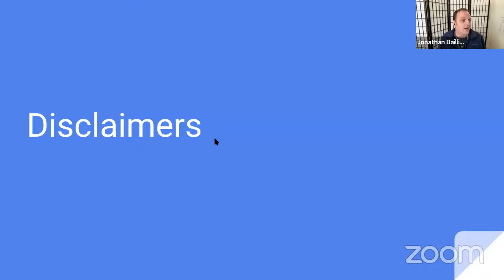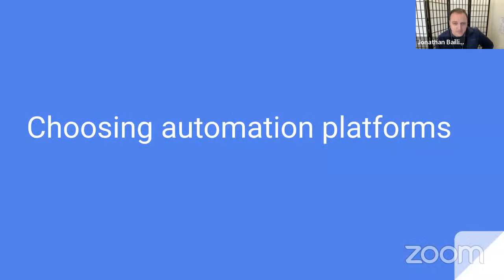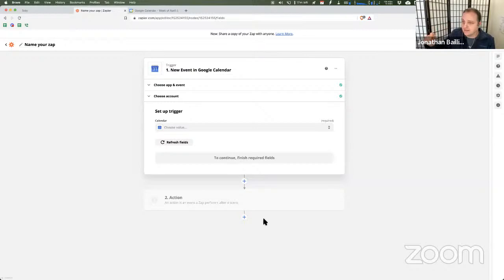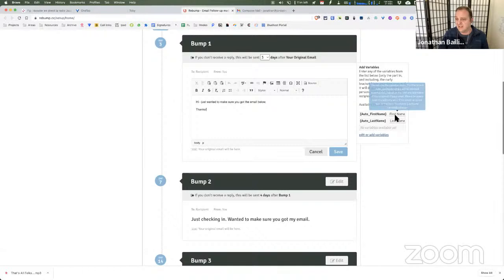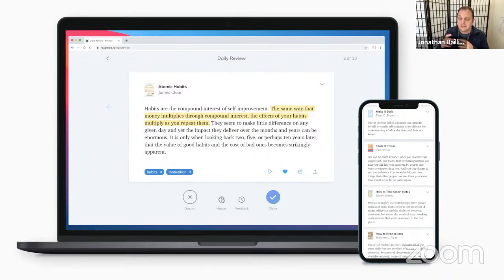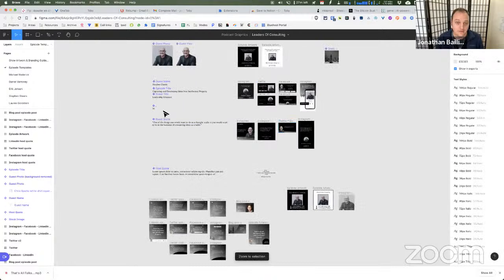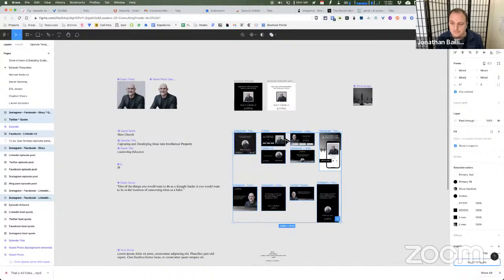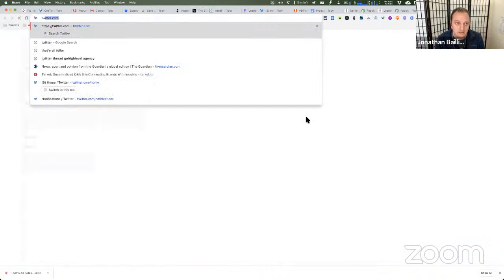How To Automate The Heck Out Of Everything! With Jonathan Baillie Strong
Learn how to automate all the stuff you shouldn't be doing yourself.
Reclaim lost time and double your hourly rate in the process!

After this session, you will have learned the differences between various automation platforms and stuff you didn't know that could be automated.

About Jonathan:
Jonathan Baillie Strong is the founder of Spotlight Podcasting agency, where he uses automation extensively for client delivery. A self-confessed geek, he constantly keeps up to date with the latest trends in technology and tools related to productivity.